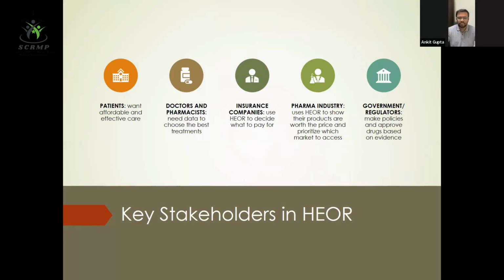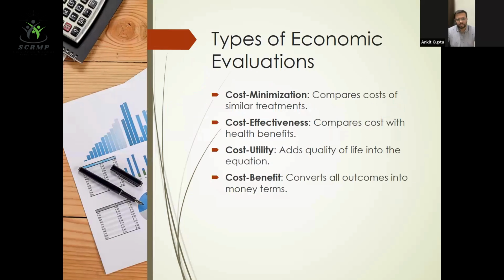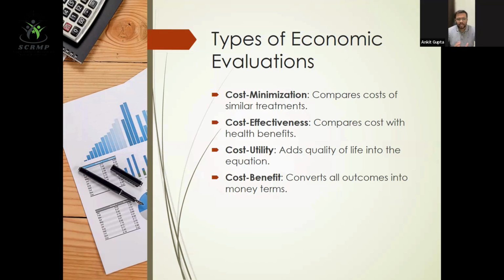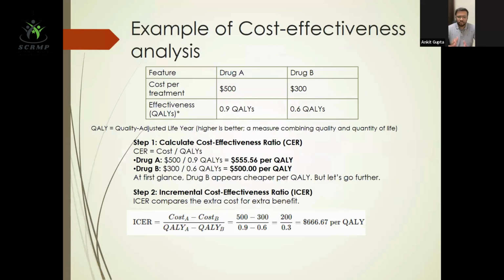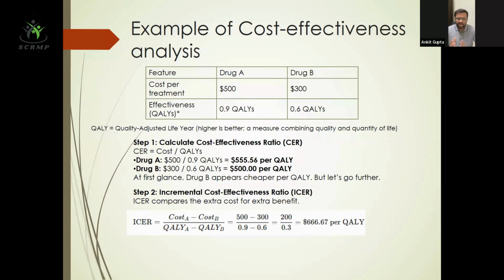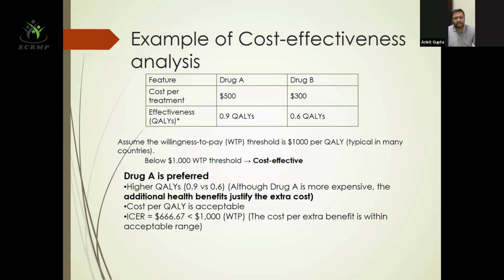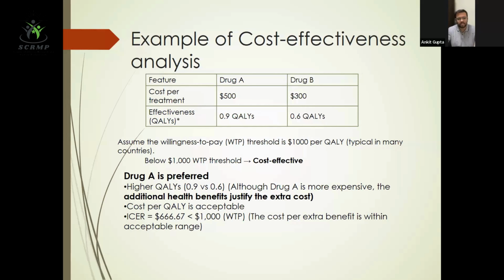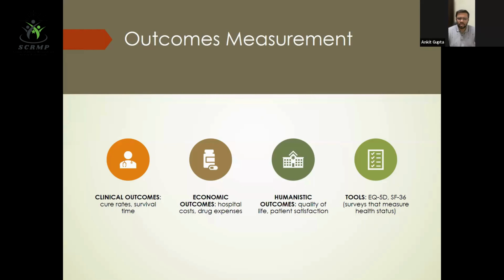SCRMP Webinar: Impactful session on HEOR with Ankit Gupta, Senior Research Associate at Lumanity.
🎥 𝗦𝗖𝗥𝗠𝗣 𝗪𝗘𝗕𝗜𝗡𝗔𝗥 𝗛𝗜𝗚𝗛𝗟𝗜𝗚𝗛𝗧𝗦
Thank you to everyone who joined our impactful session on 𝗛𝗲𝗮𝗹𝘁𝗵 𝗘𝗰𝗼𝗻𝗼𝗺𝗶𝗰𝘀 𝗮𝗻𝗱 𝗢𝘂𝘁𝗰𝗼𝗺𝗲𝘀 𝗥𝗲𝘀𝗲𝗮𝗿𝗰𝗵 (𝗛𝗘𝗢𝗥) with Ankit Gupta, Senior Research Associate at Lumanity.
📌 The session gave pharmacy students and young researchers a practical introduction to how HEOR bridges clinical trials with real-world evidence and decision-making.

🙌 A special thanks to our attendees for making this a meaningful learning experience.